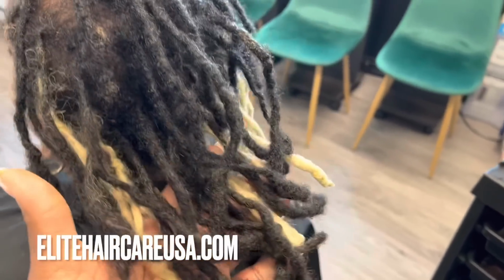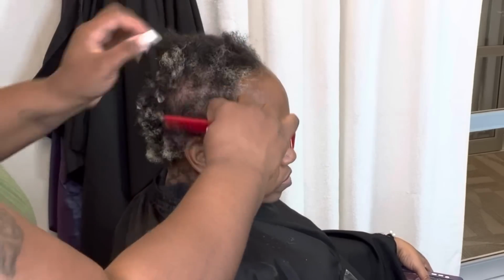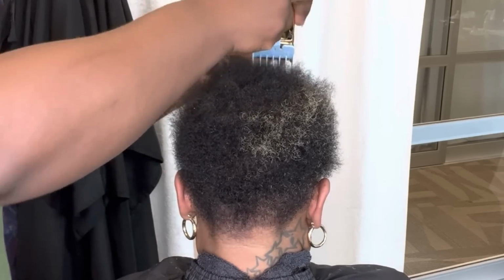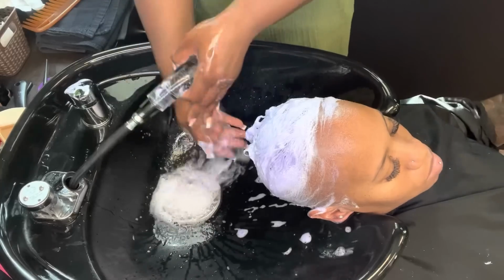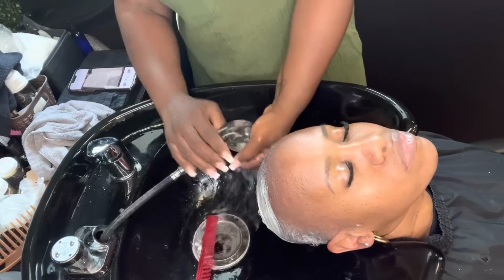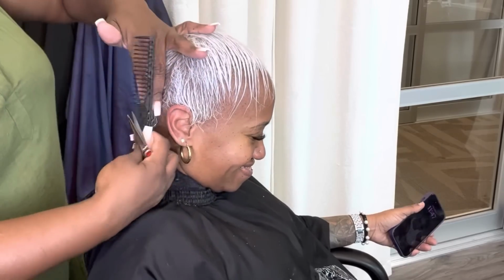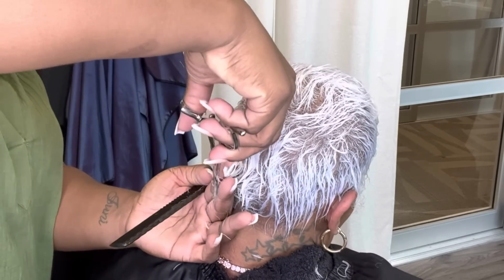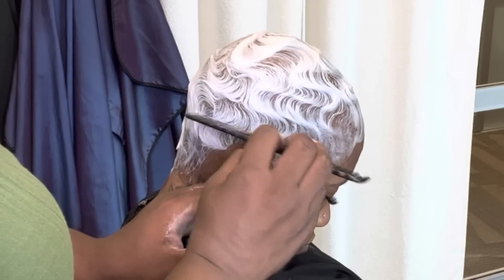She went platinum | Perfect Platinum Pixie| she cut her locs off